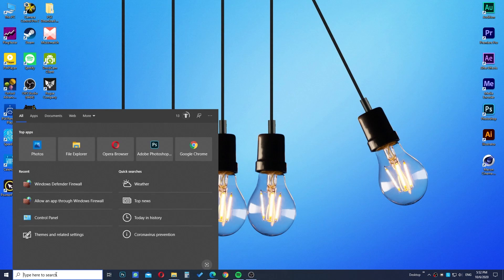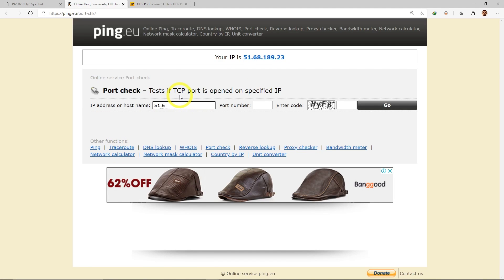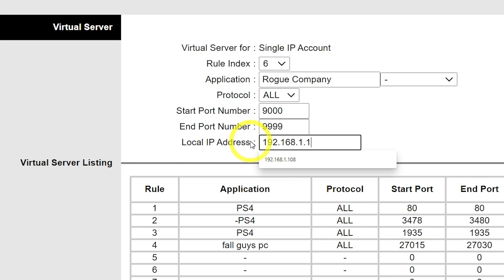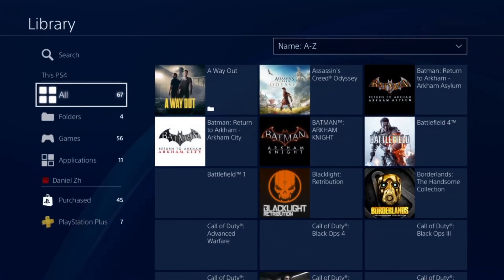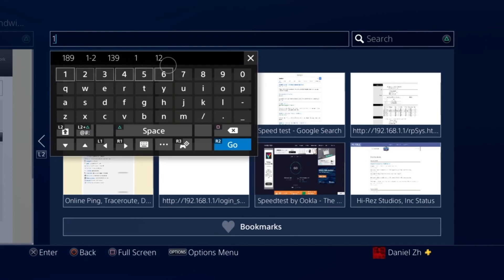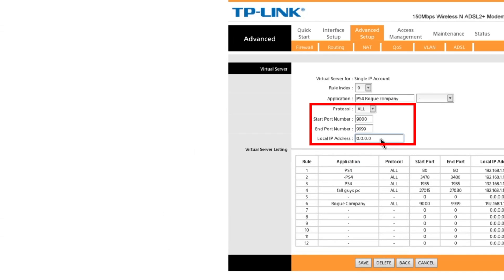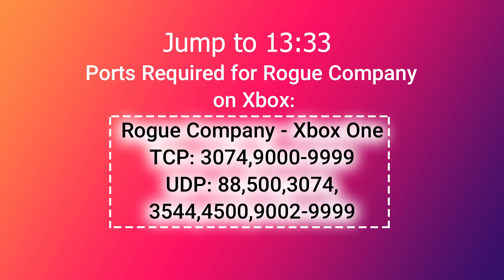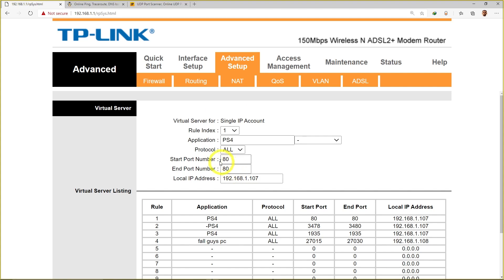Fix Rogue Company Server issues on PC - PS4 - Xbox - Switch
Hi guy's, as I promised in my last stream, I made this video to help us fix all network problems for rogue company on PC, PS4, Xbox One and Nintendo Switch!
Use time stamps here:

00:00 How to fix it on PC
02:59 How to fix on PS4
07:40 How to fix on Xbox
08:50 How to fix on Nintendo
09:41 Port forwarding for Xbox and Nintendo

Don't forget to ask any question that you have to fix all issues!